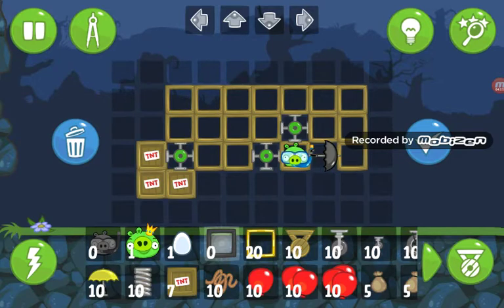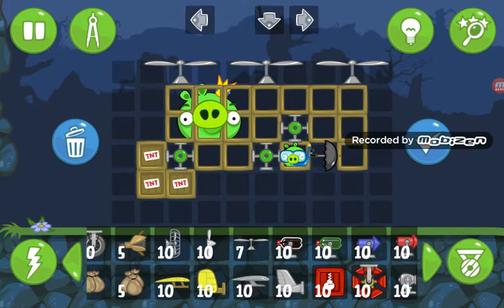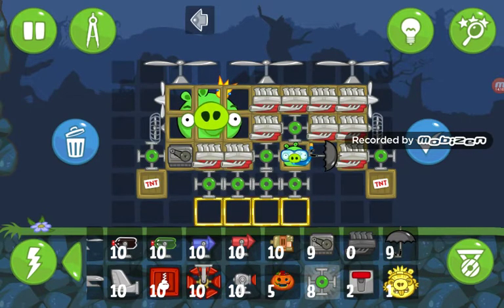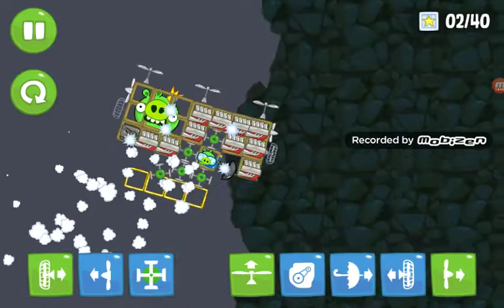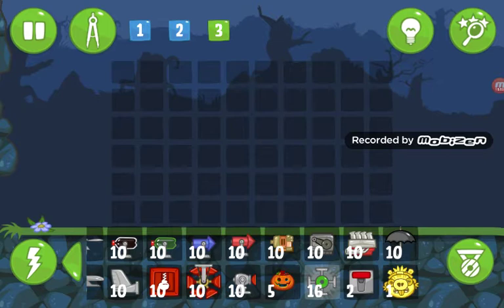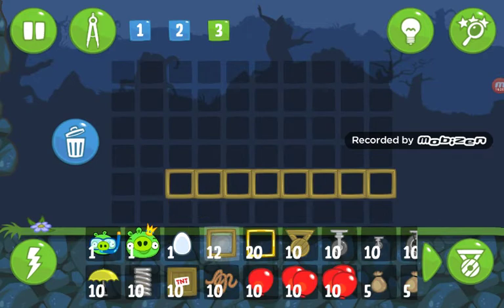Angry Bird games 3